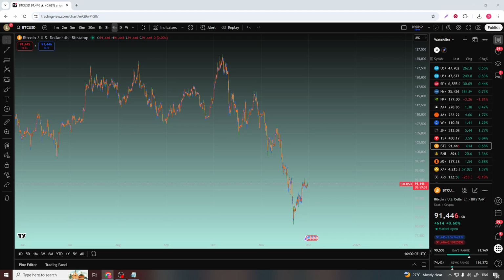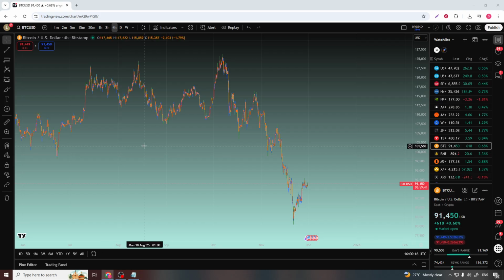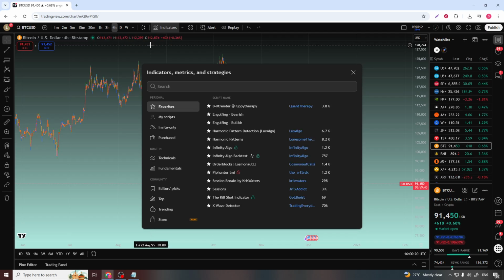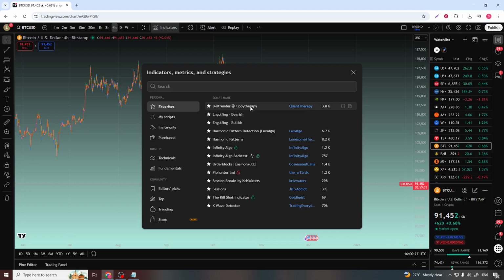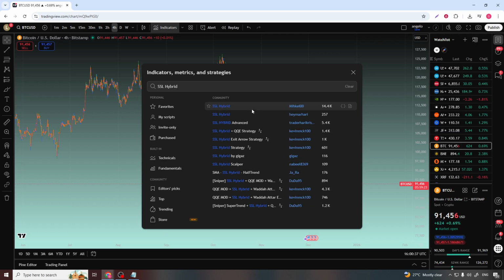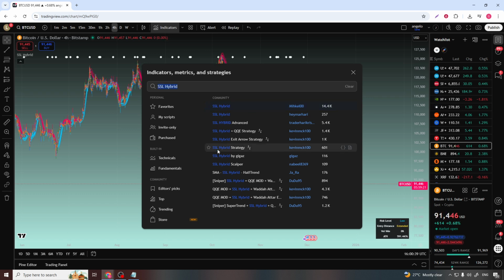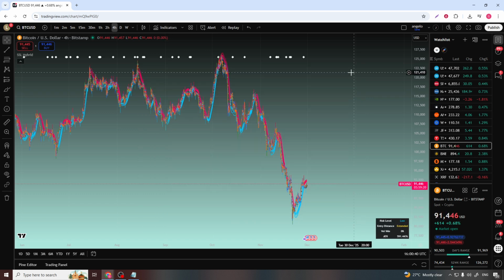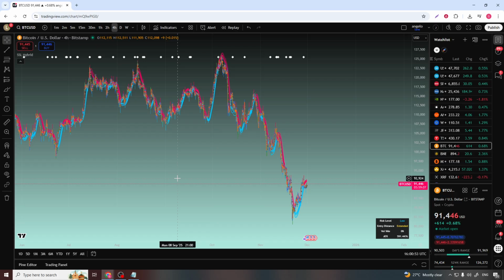How To SSL Hybrid in Tradingview Pro (Quick And Easy Guide)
Learn how to use the SSL Hybrid indicator in TradingView Pro to identify trend directions and boost your trading accuracy. Master this versatile tool to spot entry and exit points, enhance technical analysis, and make smarter trades in stocks, forex, and crypto markets. Perfect for traders looking to maximize profits and minimize risk.

In this tutorial, you’ll discover how to set up SSL Hybrid, interpret its signals, and integrate it into your trading strategy for consistent results. By the end, you’ll be able to read market trends effectively and trade with confidence.